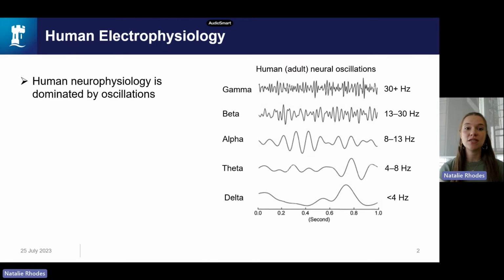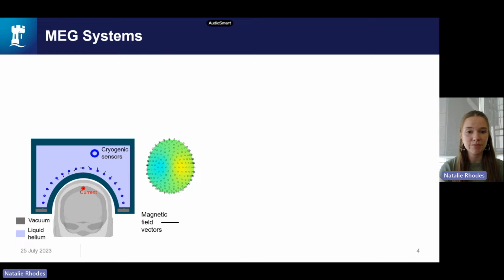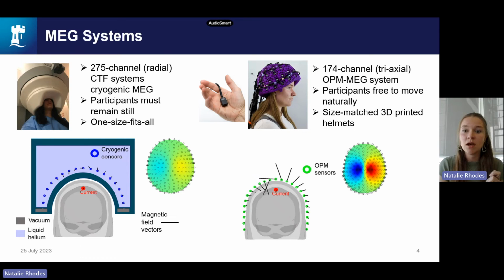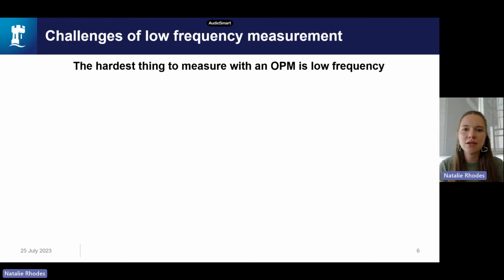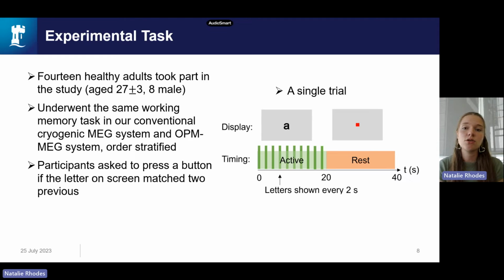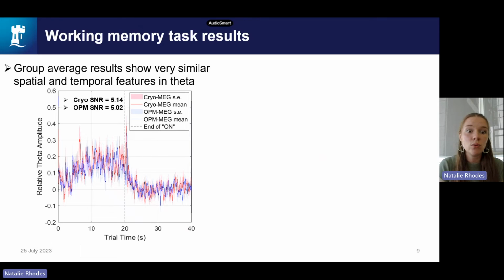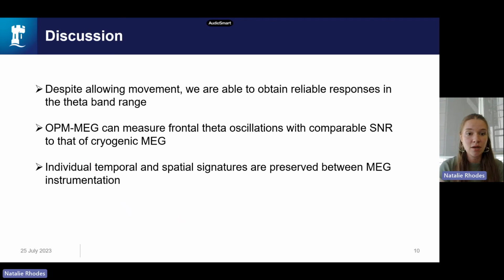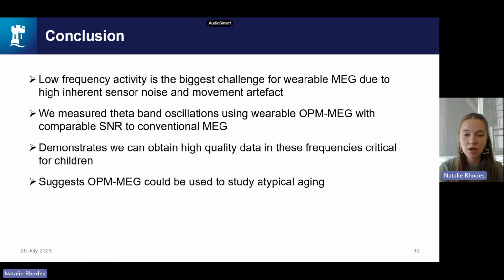OHBM 2023 | 3064 | Talk | Natalie Rhodes | Measurement of Frontal Midline Theta Oscillations using…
Title: Measurement of Frontal Midline Theta Oscillations using OPM-MEG.
Speaker: Natalie Rhodes
Abstract: Optically-pumped magnetometers (OPMs) are lightweight and compact magnetic field sensors that have enabled the construction of wearable magnetoencephalography (MEG) systems, offering advantages over conventional instrumentation (Brookes, 2022). However, measuring lower frequency signals (i.e. the theta-band), with OPM-MEG is challenging because: 1) sensor noise is inherently higher (Boto, 2022); 2) magnetic shielding is poorer (Holmes, 2022) and 3) movement artefacts typically manifest at frequencies less than 10 Hz. This could limit OPM-MEG use in many applications, including paediatric measurements, where canonical frequency responses are shifted to lower frequency (Miskovic, 2015), and adult imaging, where excess low frequency oscillatory power is often a marker of disease (e.g. dementia (Vecchio, 2014)). Here, we address these challenges via use of a novel OPM-MEG instrument with optimised array design and magnetic environment, whose performance is tested in a quantitative comparison of OPM-MEG and conventional SQUID-based measurements of low frequency (theta-band) signals, elicited by a working memory task.